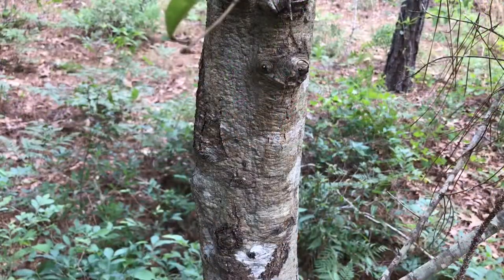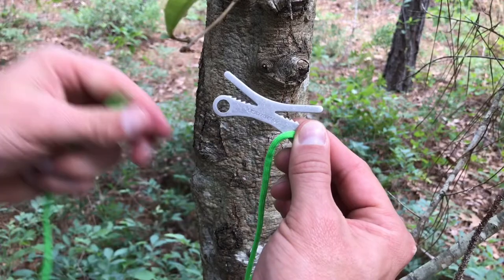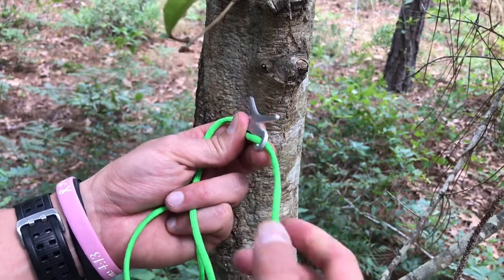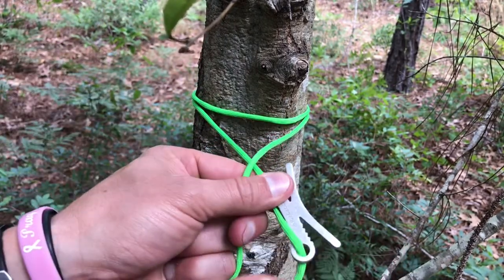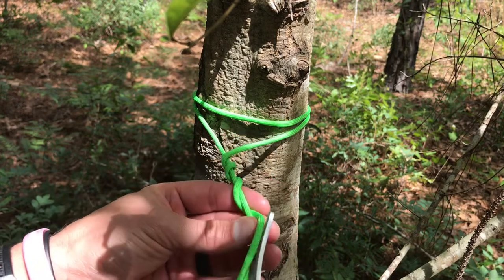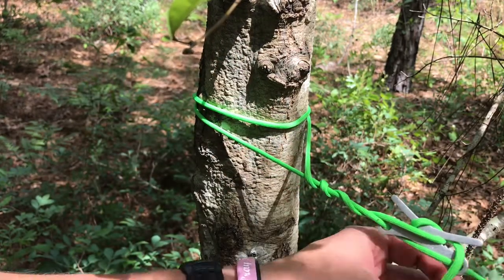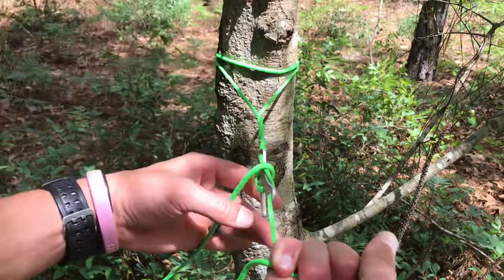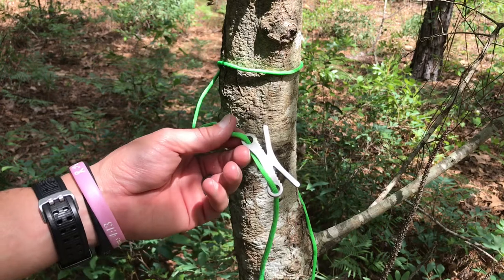READYMAN | Using a Paracord Cleat | What is a Paracord Cleat?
What is a paracord cleat? Check out the video and see what it is and how to use it. This short video will show you what you need to know about the Paracord Cleat from Readyman.

Interested in Nomadik? Check out their website. You can sign up for 1, 6, or 12 boxes.

The hammock I am sitting in

And as always, Stay Bearded, Get Outdoors, and God Bless.